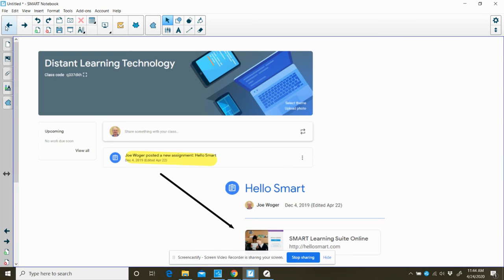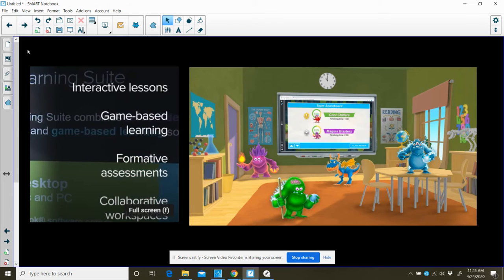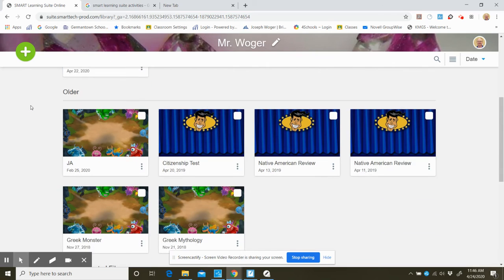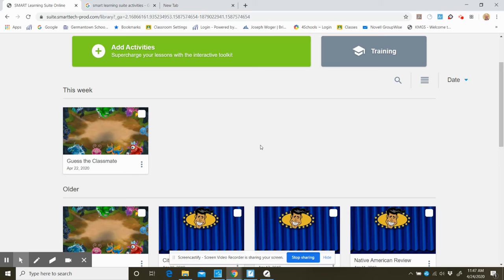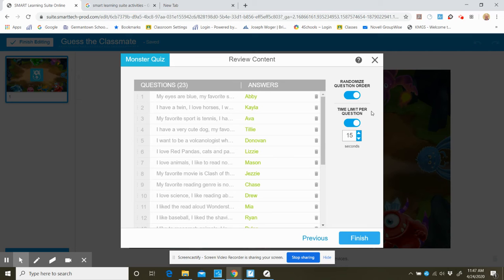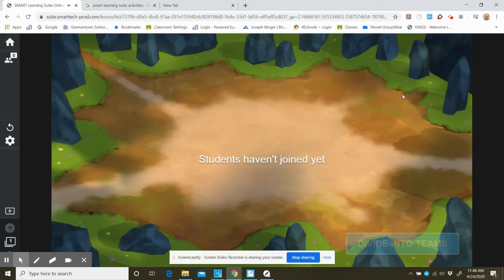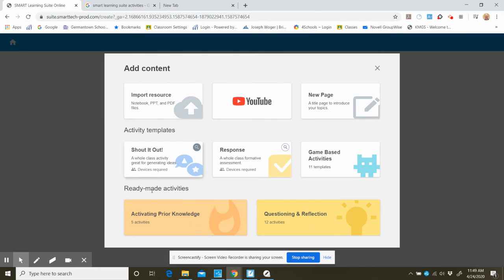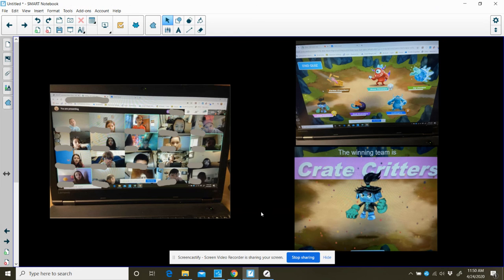Smart Learning Suite